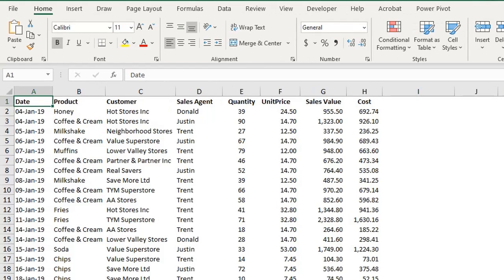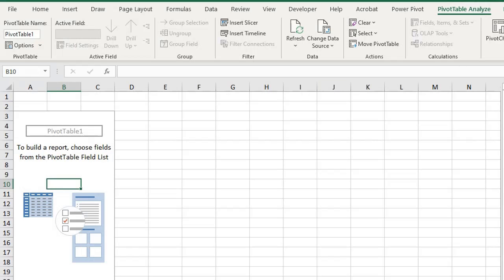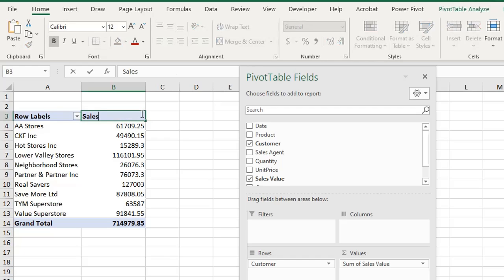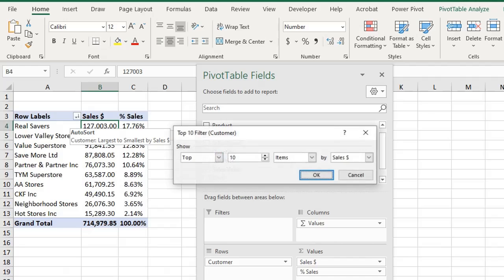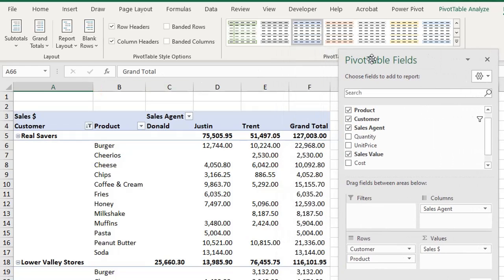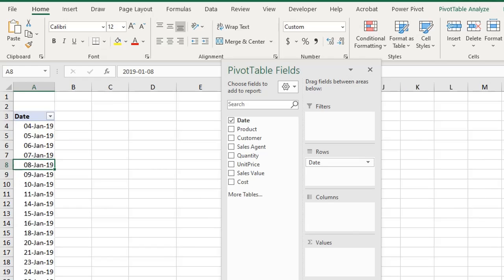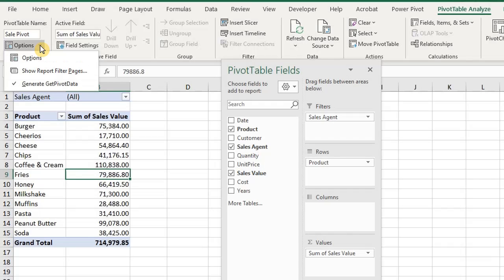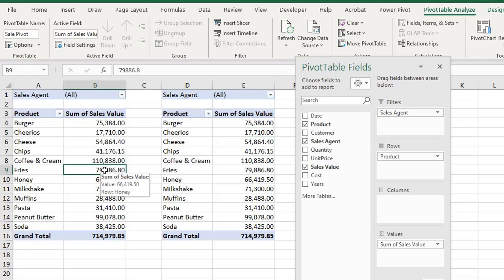Pivot Tables - Comprehensive Introduction (Including pro tips)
A pivot table is easy to create and it helps you to calculate, summarize and analyze data without writing complex formulas. It is a great Excel tool! In this video, I explained some important features which are listed below:

Content
Introduction                                     0:03
Convert to an Excel table              0:29
PivotTable fields                             1:24
PivotTable name                             1:50
Analyze sales by customers          2:11
Number format                                3:53
Number sorting                                4:10
Report Layout                                   4:56
Date grouping                                   6:54
Create multiple pivot tables           8:41
Pivot cache                                      10:04